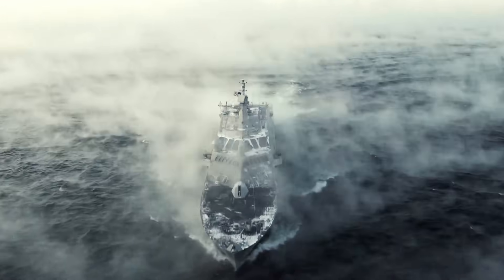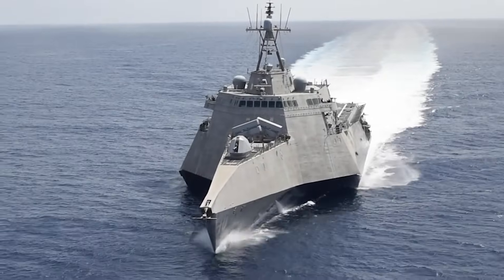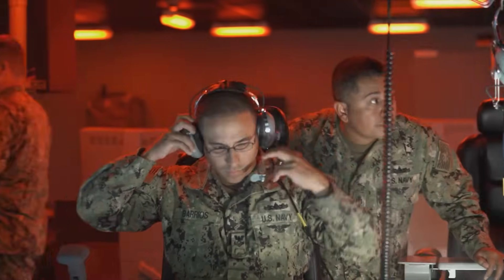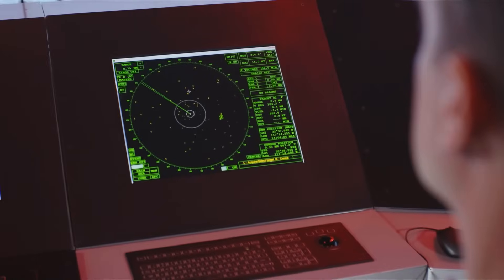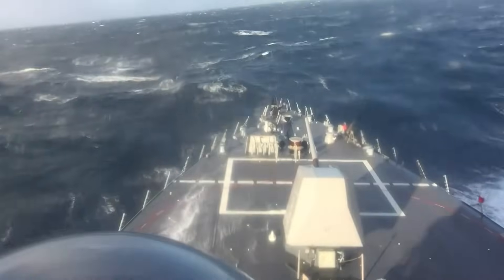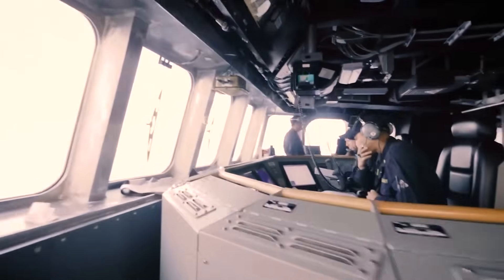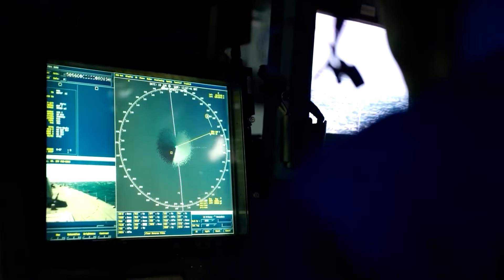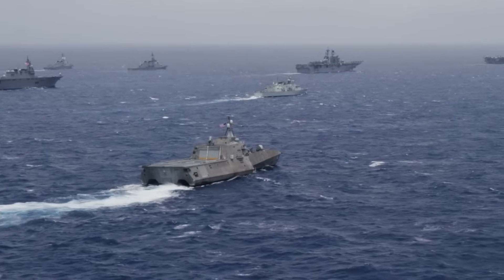Why TERRIFYING WAVES Can't Sink US Navy's $500M Combat Ship in Rough Seas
Imagine a $500 million ship standing firm against monstrous waves threatening to engulf everything in their path. The U.S. Navy's Littoral Combat Ship is no ordinary warship—it's a masterpiece of modern engineering. This vessel defies the ocean's most brutal forces, remaining operational where others would falter. But how does it do it? How can this ship survive the ocean's relentless power?

The LCS's extraordinary wave-handling capabilities start with its revolutionary design. The Independence-class variant features a distinctive trimaran hull – a central structure flanked by two outer hulls. This innovative configuration doesn't just look unique; it provides exceptional stability in rough seas. The wide beam created by the outer hulls prevents excessive rolling, while the sleek central hull cuts through waves efficiently.
This channel is intended for entertainment, informative, and educational purposes only. The content presented does not reflect the official positions, policies, or viewpoints of any naval forces, including but not limited to the US Navy, Royal Navy, Chinese Navy, or any other military branches from various countries. Some videos may depict hypothetical or speculative scenarios and should not be interpreted as factual representations of actual events. The use of visual material from the U.S. Department of Defense (DoD) or other military organizations from any country does not imply endorsement or sponsorship by these entities."